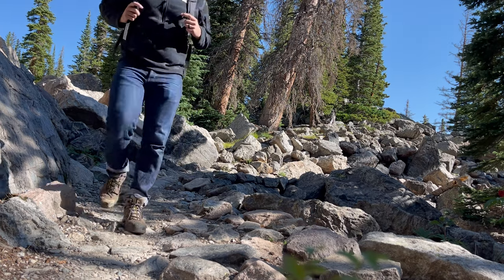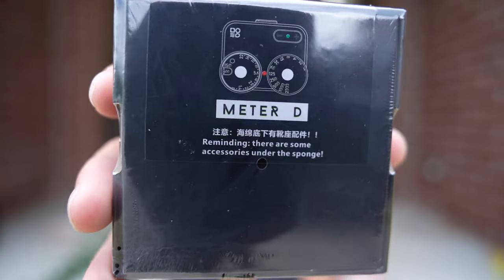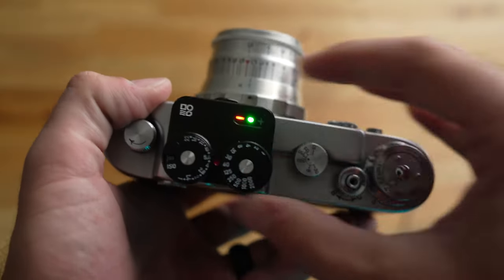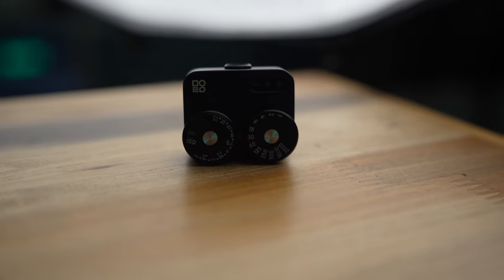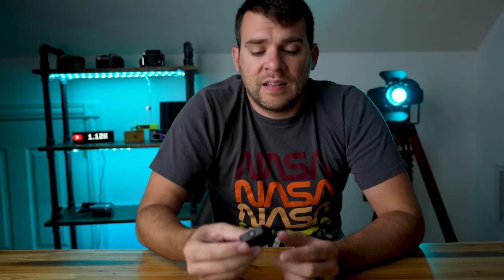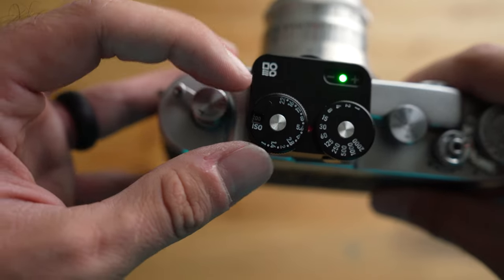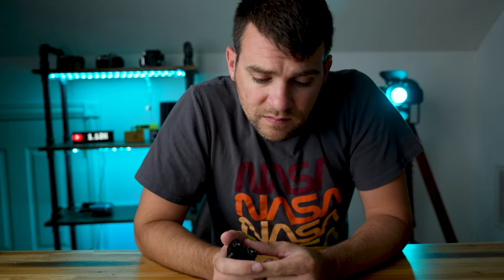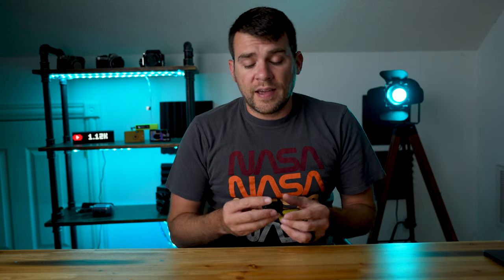The Doomo Meter D Is A GAME CHANGER for Film Photography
What if I told you this one film photography accessory would make film photography much EASIER... The Doomo Made Meter D electronic light meter will automatically meter the light for any scene with the touch of the button. Using old analog cameras can sometimes be fiddly and annoying due to the lack of features and automation. With this Doomo Light meter, you can at least have your exposure calculations taken care of easily. This is a cold shoe meter, or I guess a hot shoe meter, either way. This Doomo light meter review will go over the good and the bad of this meter, and try to help you figure out if you need to add this film photography accessory to your kit or not.